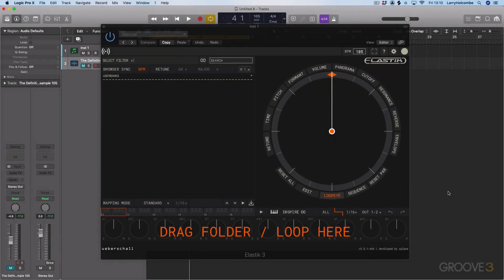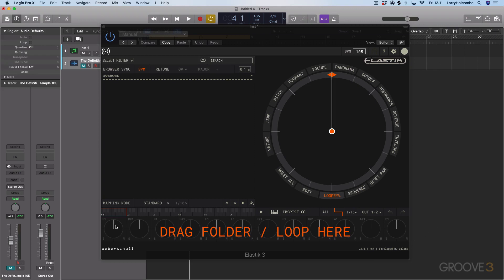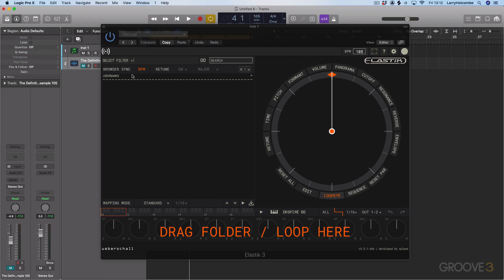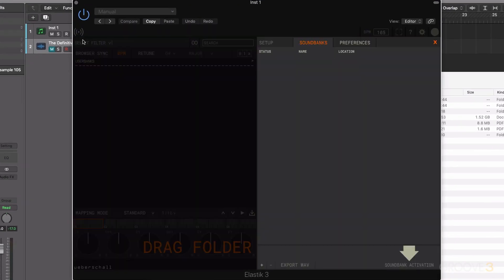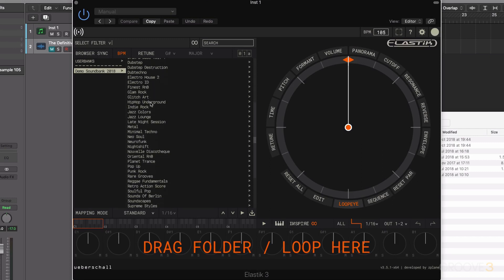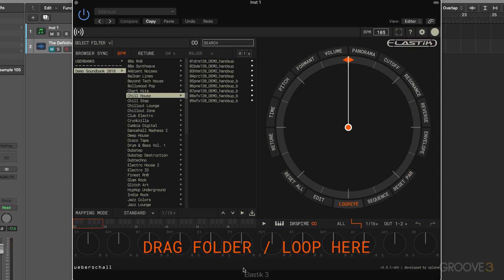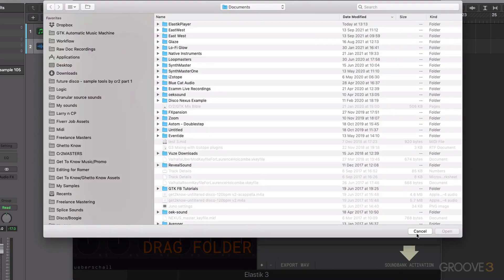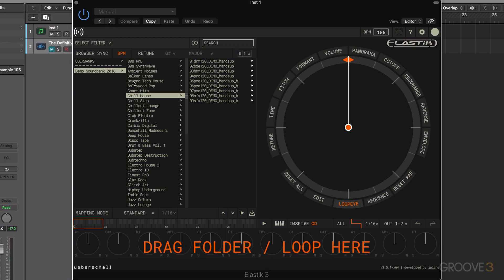An Introduction to Elastik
In this video, Larry introduces the tutorial series, demonstrates how to load in libraries, and provides a tour of the plugin interface.